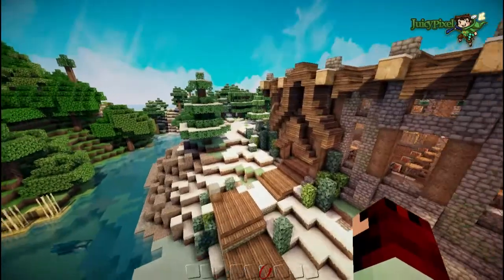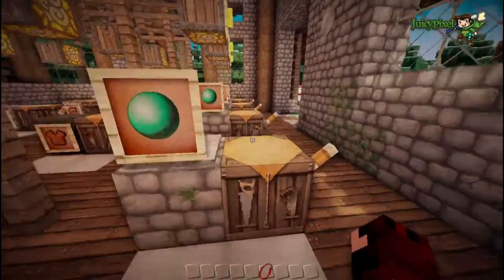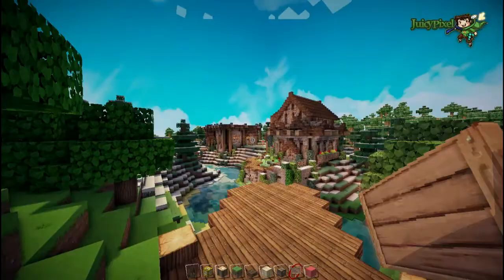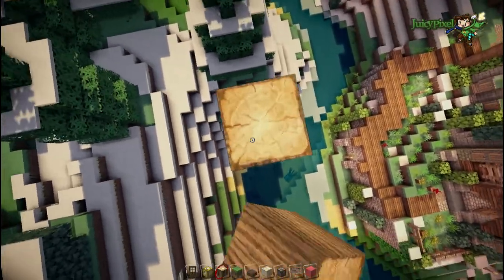Santas Workshop :: Creative Minecraft Building - EP5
Hey guys and welcome to the Christmas festive builds in Minecraft where we start working on Santas workshop, house, and sleigh! this builds series will have the world download on the final episode and if you have any build ideas please let me know in the comments as they are going to help me out allot in building a quality Christmas Minecraft build!

I'm building this Santa themed map on the fly so there's no real plan but hopefully something very special is going to be the out come of this small series. other Christmas Minecraft videos will be on the channel through out December so stick around for more creative and survival Christmas fun with me JuicyPixel

This build is part of my "How to build in Minecraft" series

We bring a little, Christmas in Minecraft.

Juicy Pixel is the gaming commentary channel of Welsh designer Arron Davies, Though a Minecraft based channel there is always new games and reviews being added, So make any suggestions if you feel? JuicyPixel is a keen Minecraft creative builder and loves other games especially Indie, Retro and FPS games. His favorite YouTubers are bdoubleo100, Keralis, VintageBeef and other Channels like ZackScottGames & NorthenLion.

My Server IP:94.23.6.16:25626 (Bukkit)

I am now taking donations for my channel and servers, if you would like to contribute and help follow this

FOLLOW JUICY!